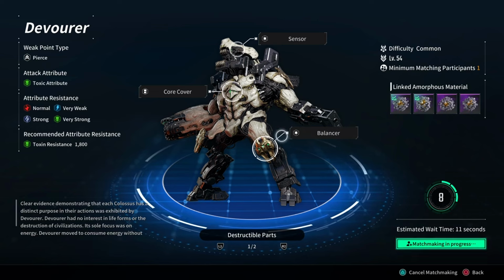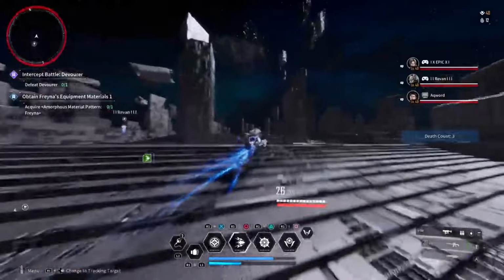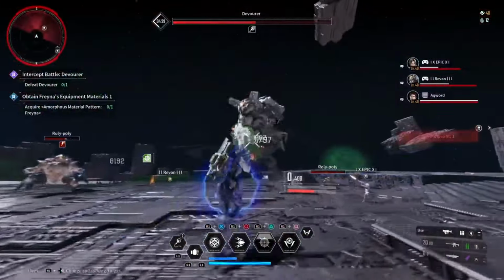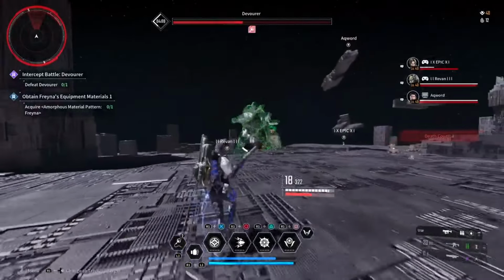The First Descendant vs The Devourer